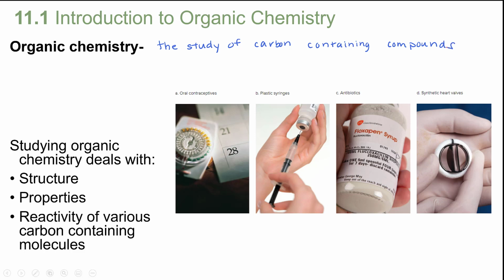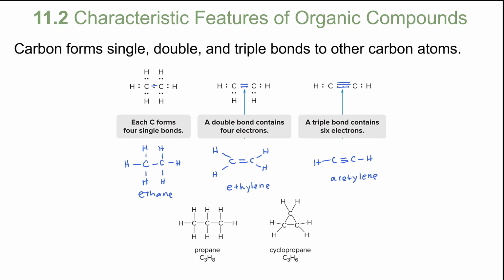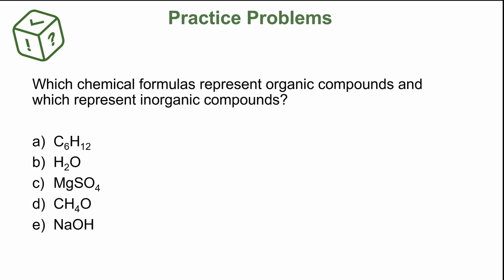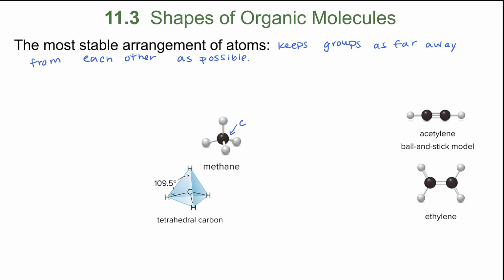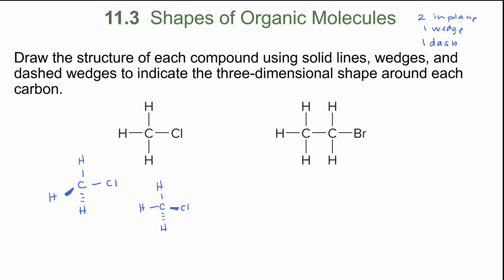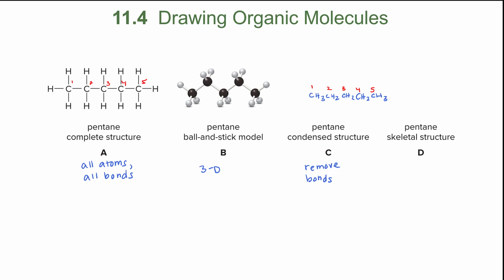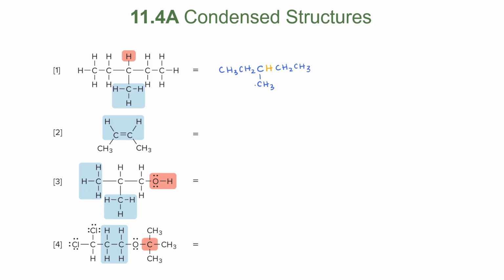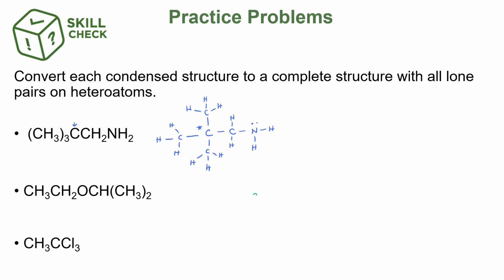Chapter 11 Intro to organic Part A F 21